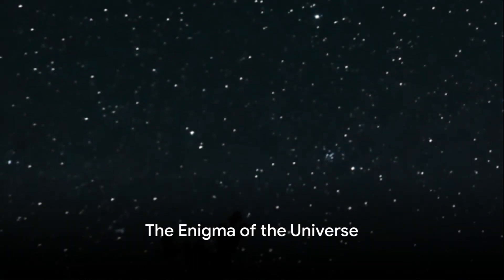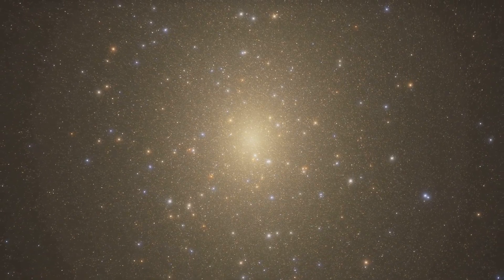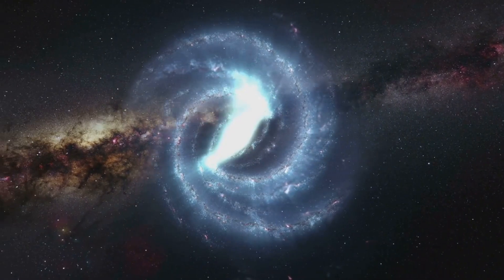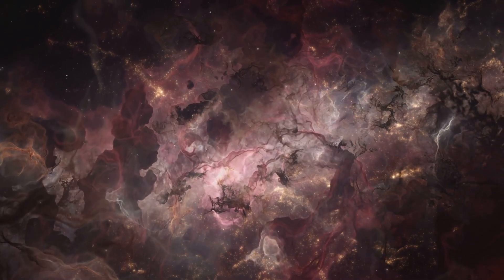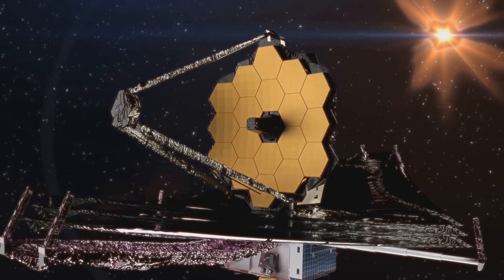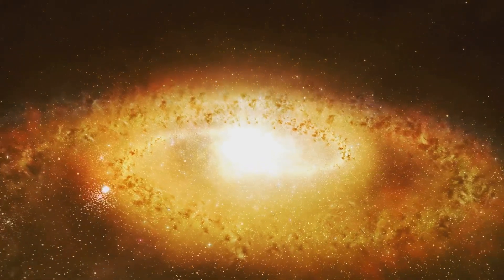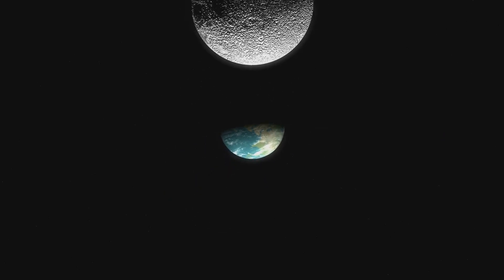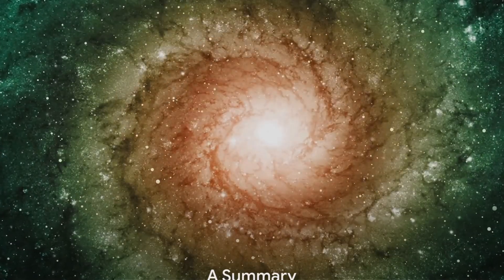"This is Concerning" The James webb just scattered the cosmos into pieces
The James webb space telescope has just re shaped The cosmos again by making a ground breaking discovery of the NGC galaxy 5584 which is outstanding out of all the James webb Discovery's the NGC galaxy 5584 which is 75 million light year's away from Earth has left many Scientists shocked because of its position in the Universe which it's almost impossible.